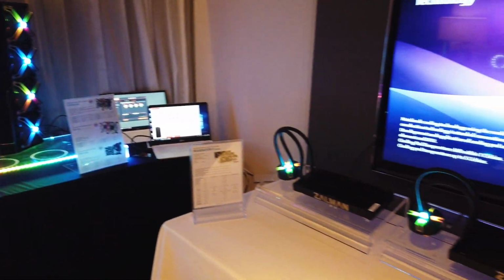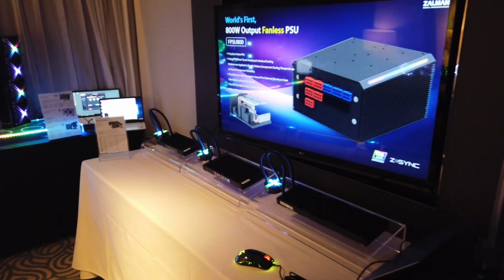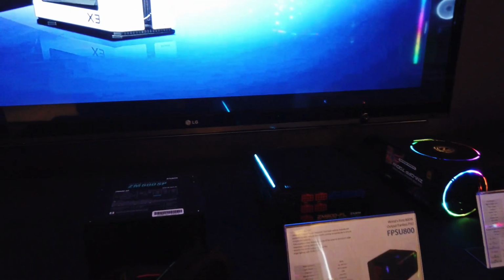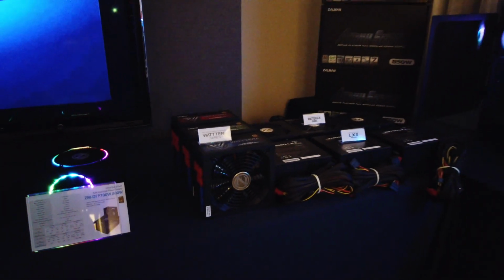Liquid Submerged PC - The Total Water Cooling System by Zalman - Computex 2019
Zalman VIP Suite at Computex 2019

Products shown may have been provided by the companies but no direction has been given for all reviews.

Follow our social channels for updates and what we’re up to!